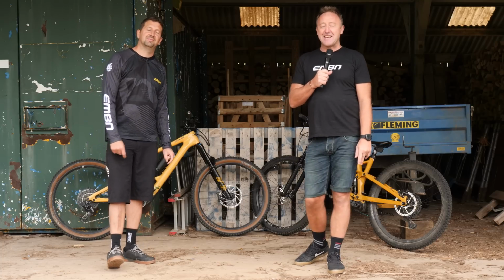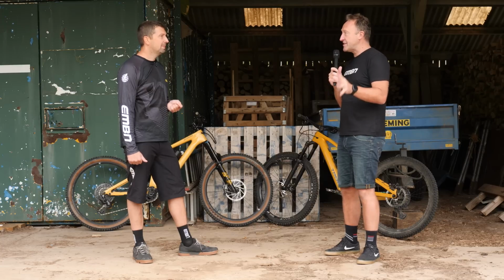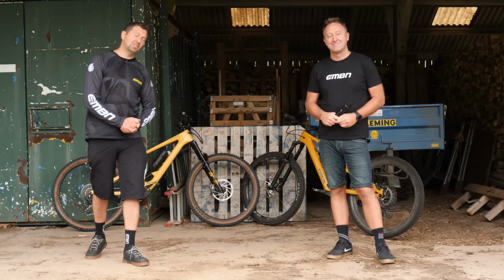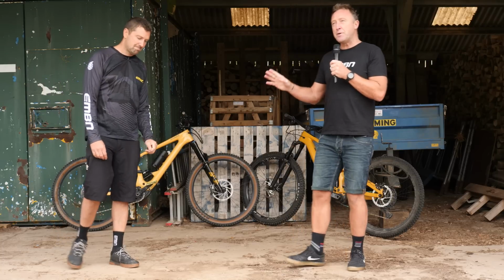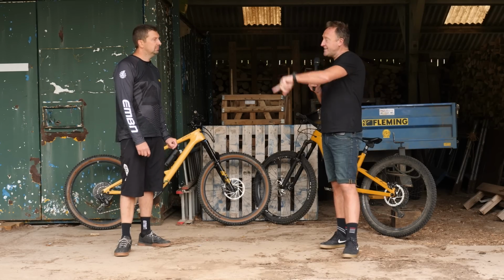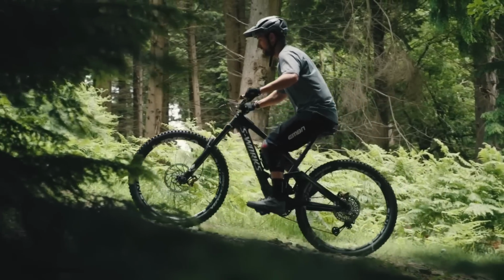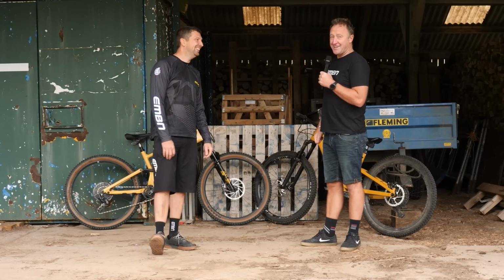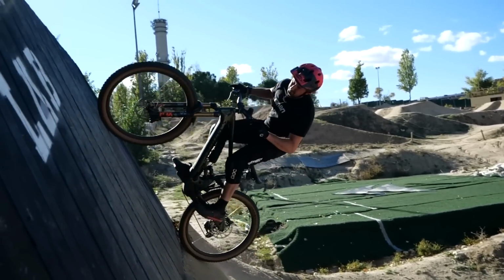Who Are Lightweight E-Bikes Really For?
In recent years, we've seen the rise of the low/mid assist EMTBs hitting the market, with more and more people bridging the gap between MTB and EMTB by choosing these machines! But who are these bikes really for and just how capable are they!?

Casino Funk - Arc De Soleil

- The know-how…
- The skills…
- The tech…
- The inspiration…